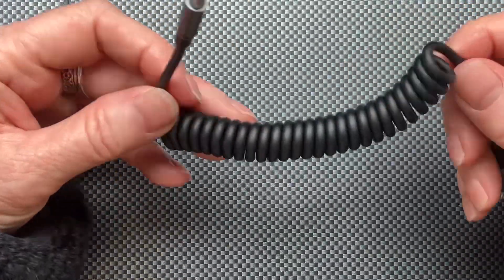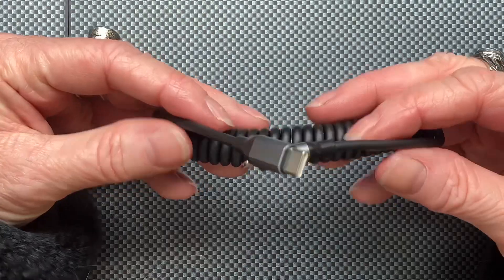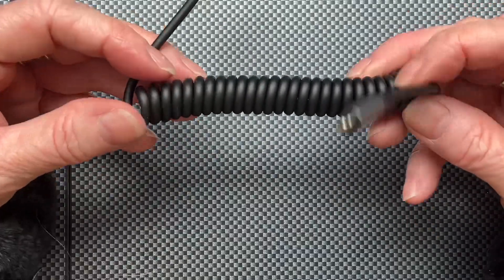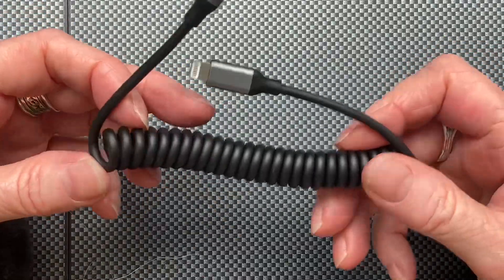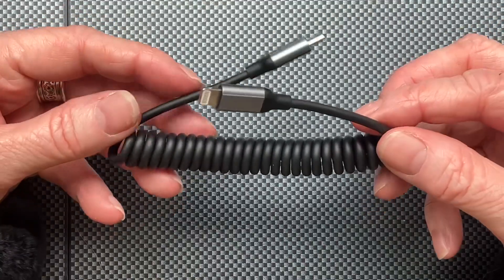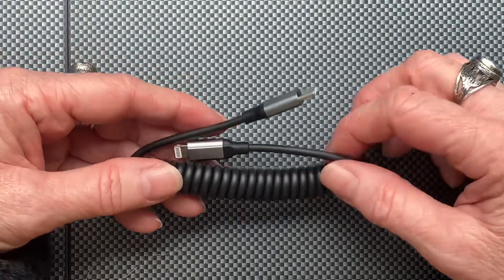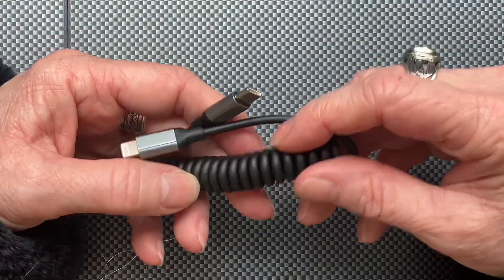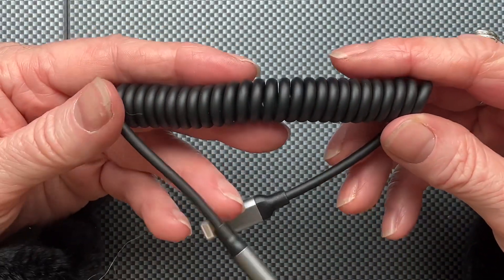114-16 Coiled USB C to Lightning Cable 3’